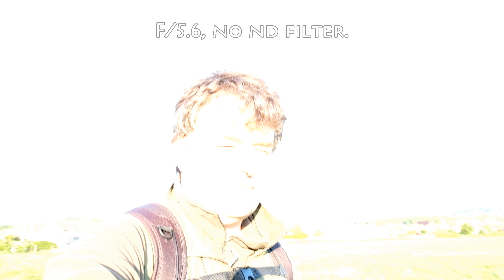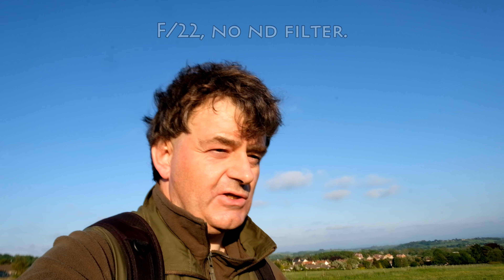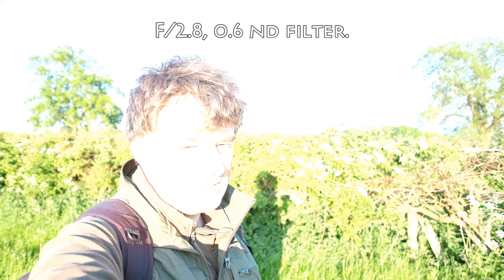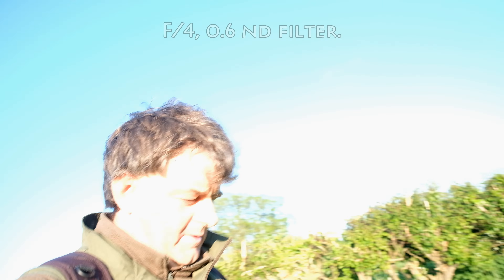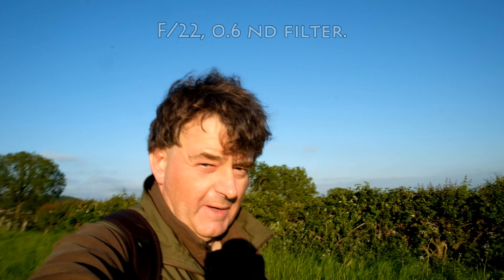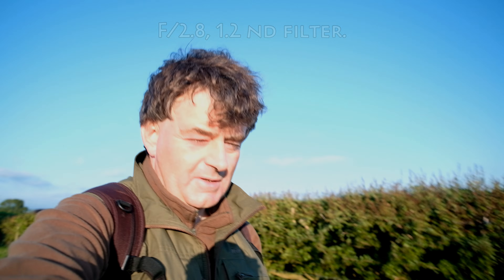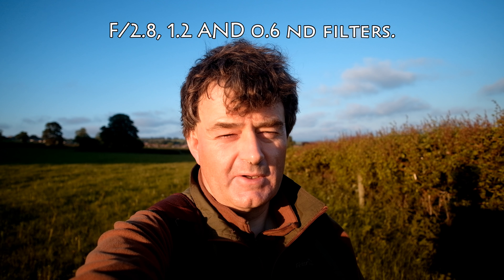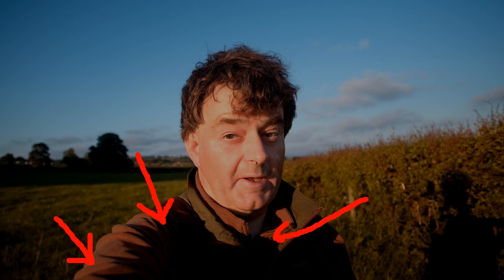Experimenting with ND filters for video, with my Fuji X-T20 and 14mm lens.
I wanted to get a blurred background to my videos whilst keeping myself in focus, so I played around with neutral density filters in the hope of getting the look I wanted.